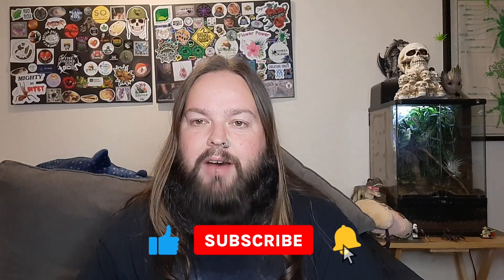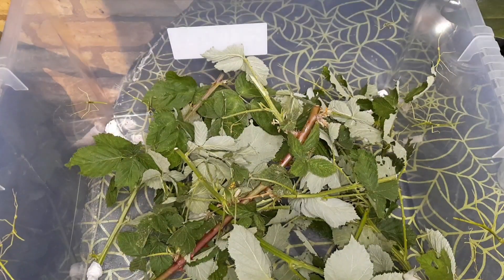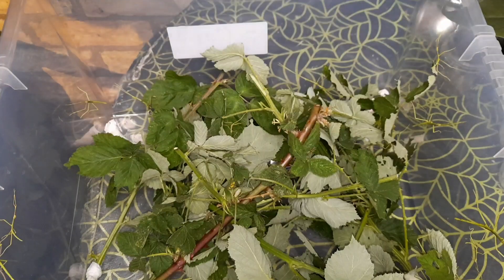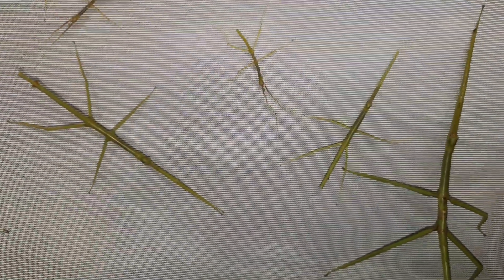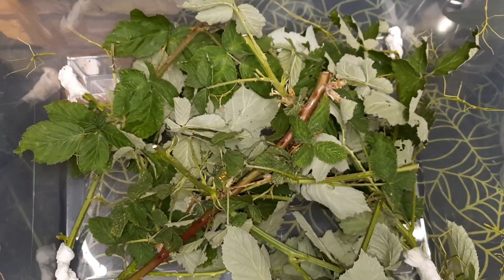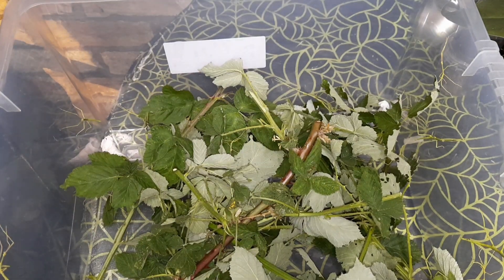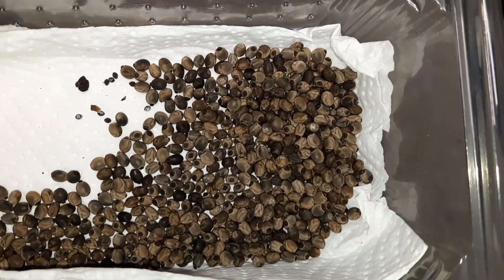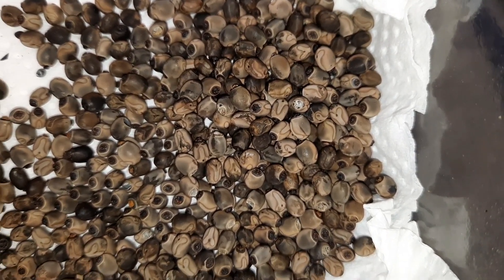New Stick insect additions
In this video I show you my new additions stick insects (Pharnacia ponderosa) which were given to me by a follower on Instagram